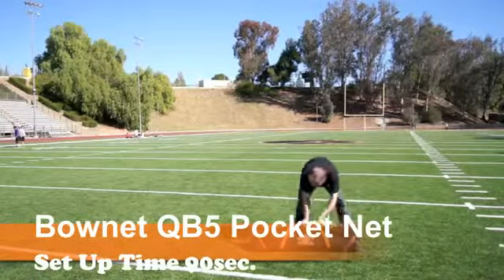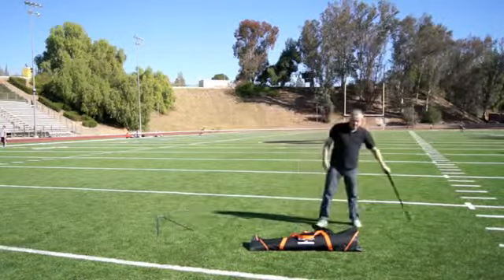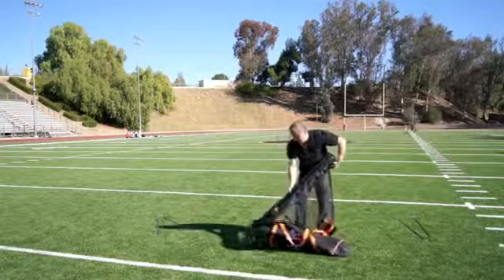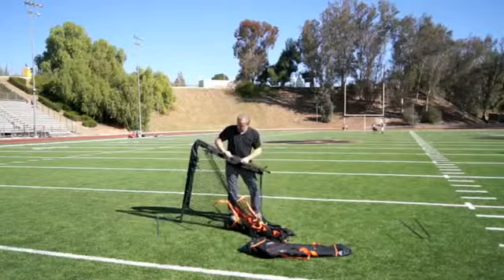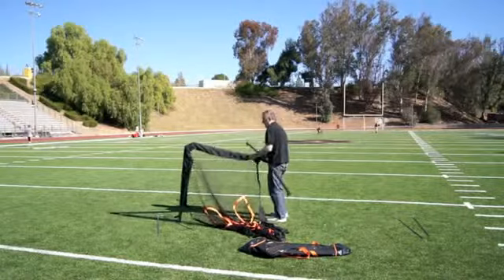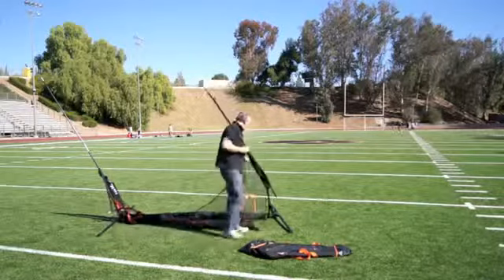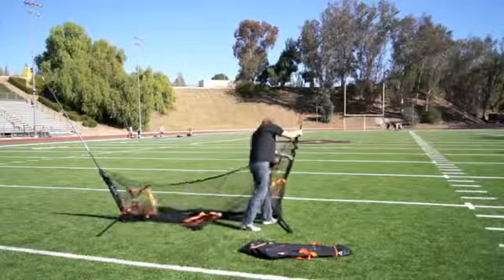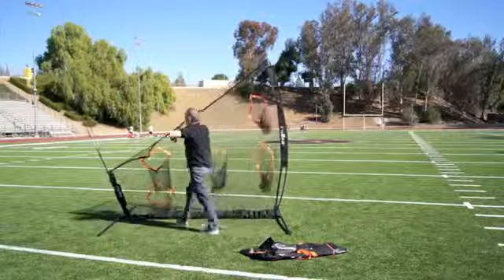BowNet QB5 Football Pocket Net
Bownet's Quarterback 5 pocket net (QB5) gives you the option that you've never had before, a truely portable Short Pass accuracy net. It stores and travels easily in the free carry bag.

Product Item: QB5